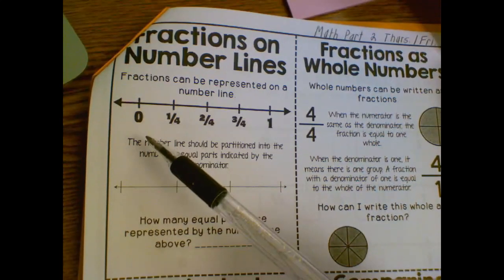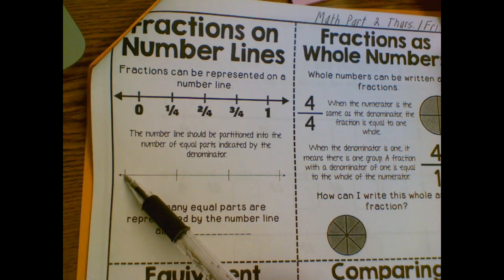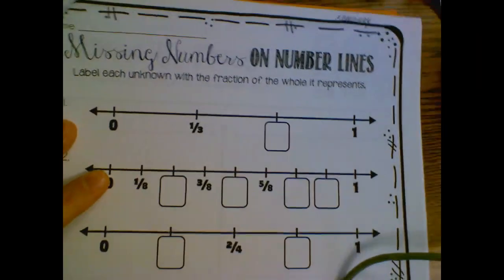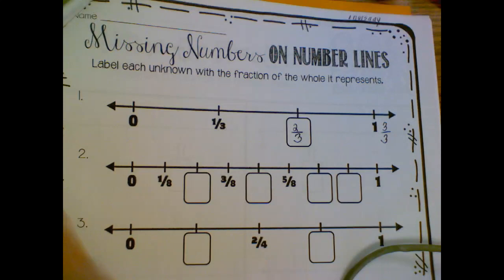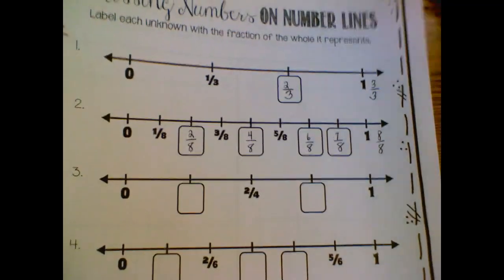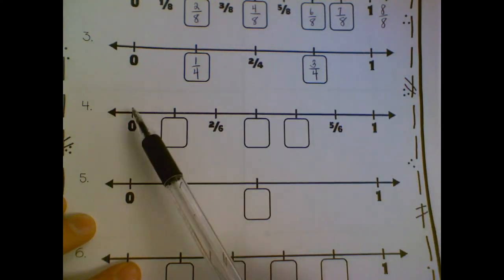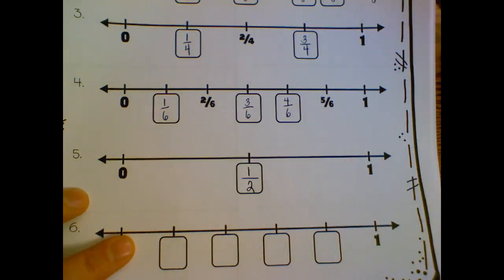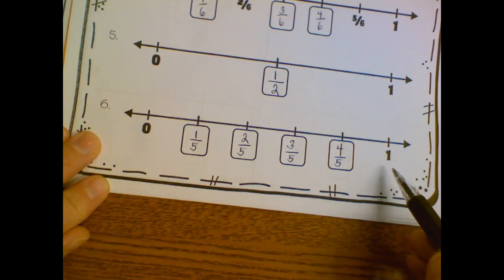Thursday's Math Video